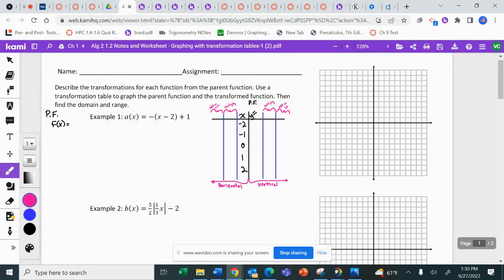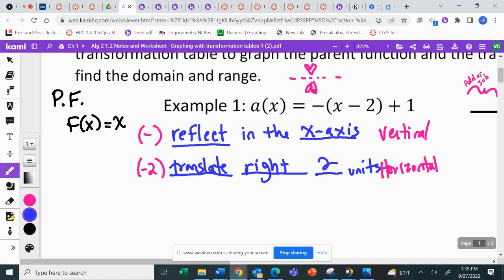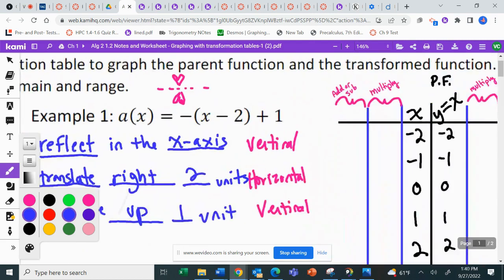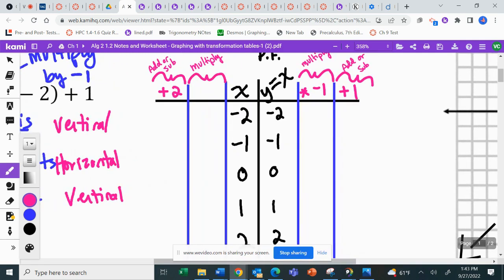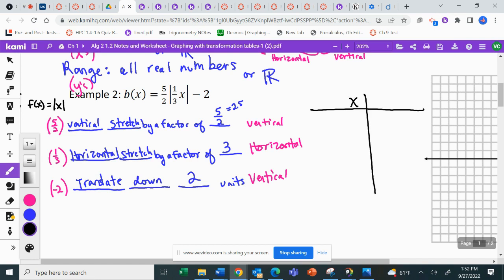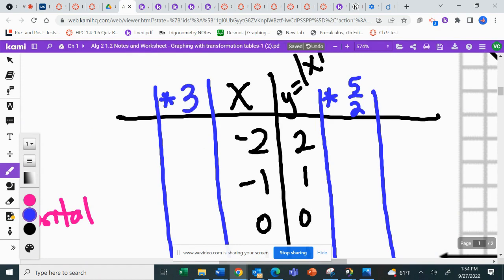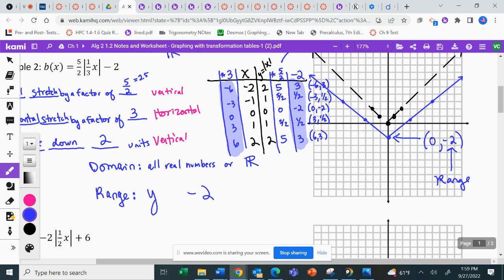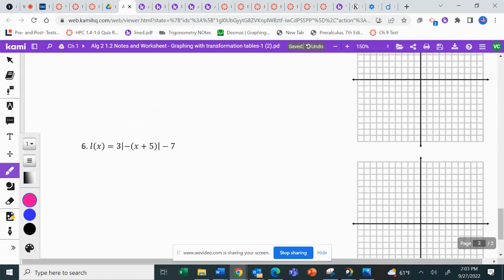Alg 2 Notes 1 2 Transformation Tables